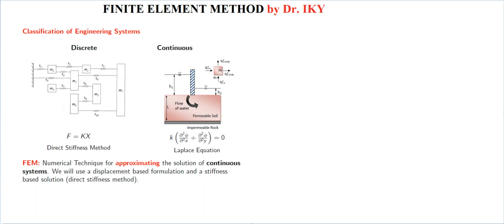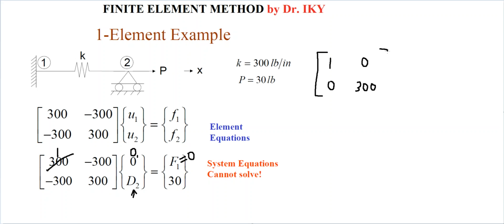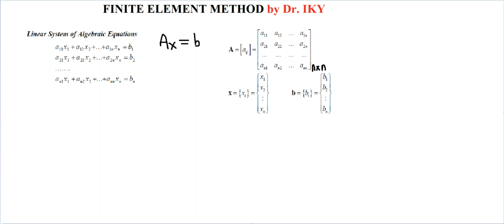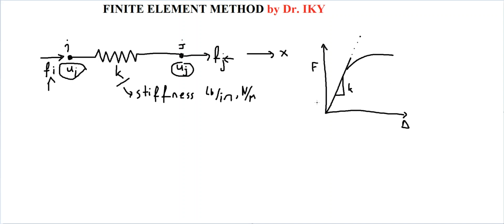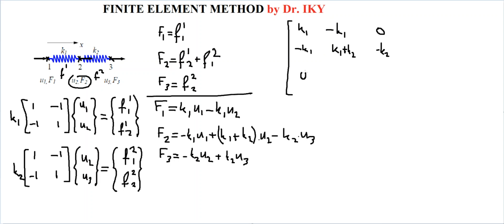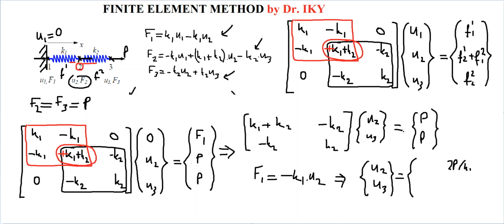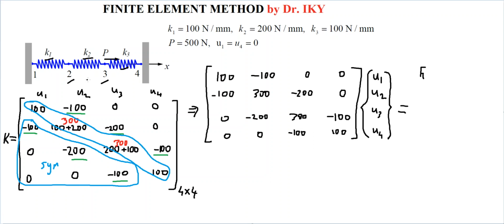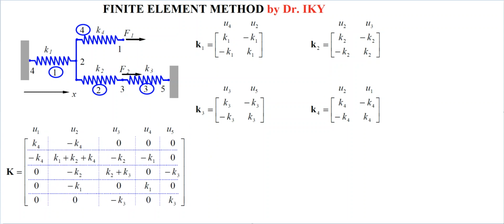FEM_LEC 7_Discrete-Cont. En. Sys., Strong to Weak form, Lin. Algebra, Stiffness Met. Examples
Discrete-Continuous Engineering Systems, Physical Problem Approach, Strong (Dif. Equation) to Weak (FEM etc.) form, Reminding the Linear Algebra, Direct Stiffness Method Examples